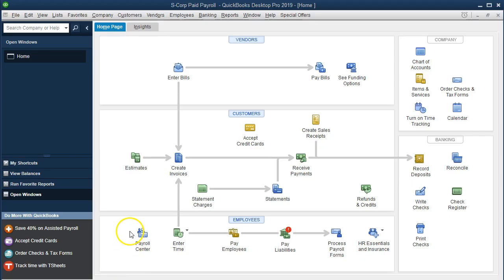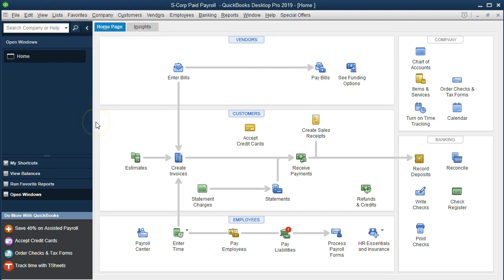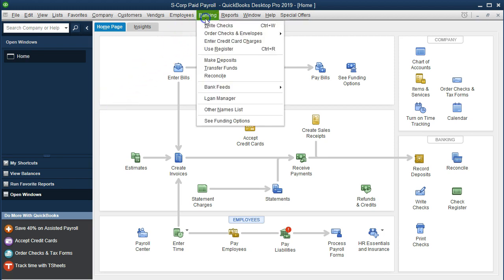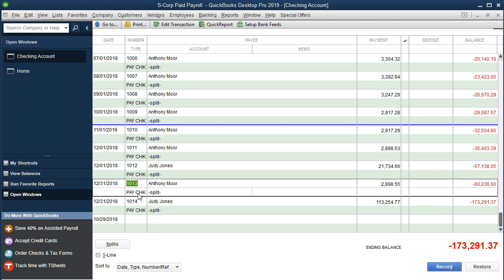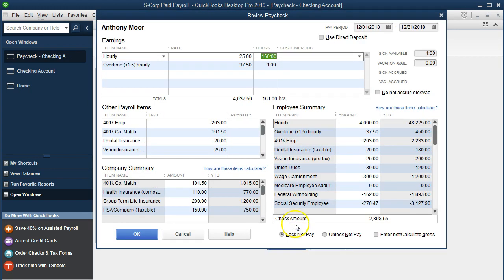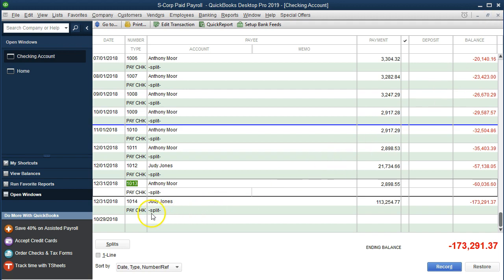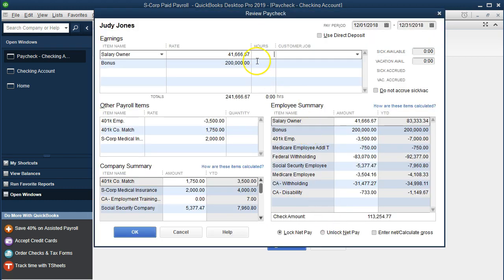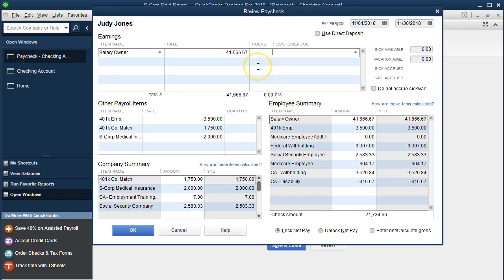Federal Income Tax Percentage Method QuickBooks Desktop 2019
We will discuss how FIT Federal Income Tax is caclulated and how QuickBooks can help with FIT calculation.